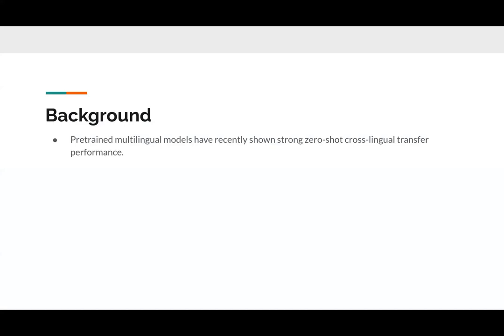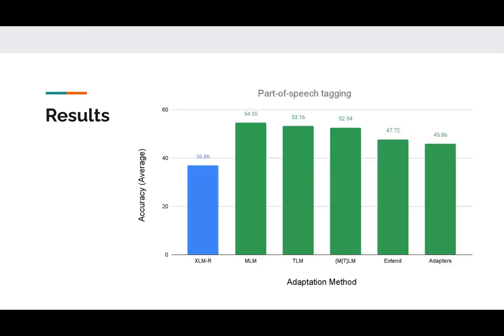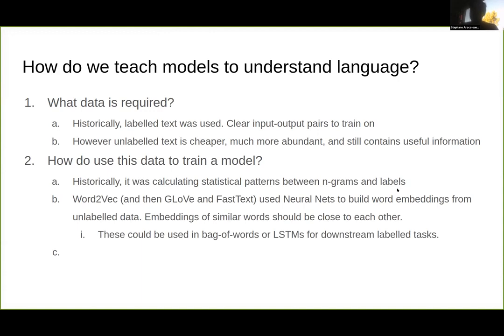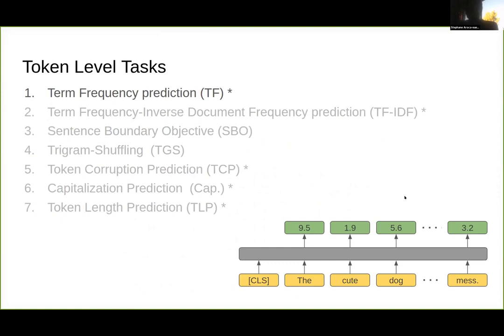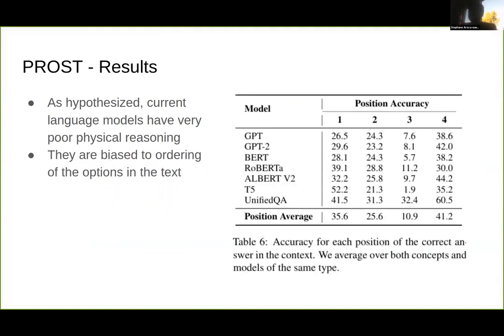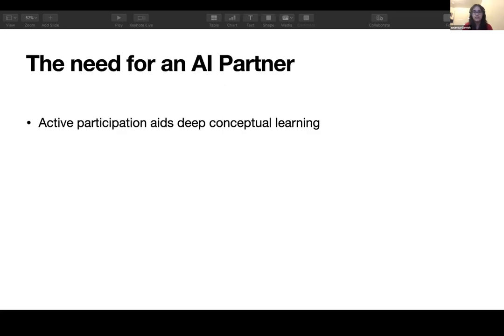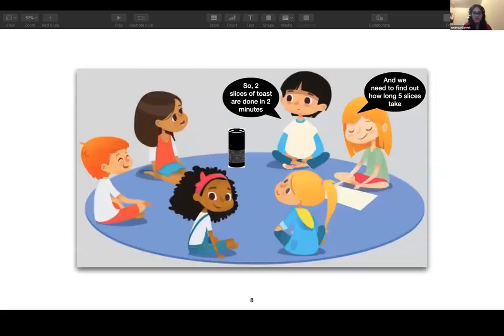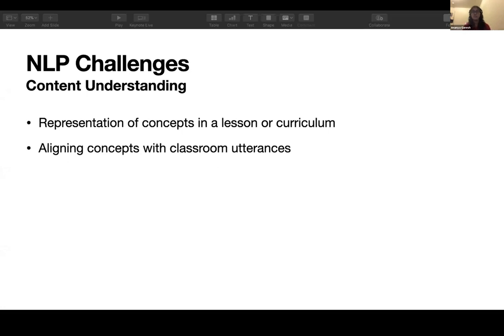Virtual Presentation on Natural Language Processing - CS pre research advising session